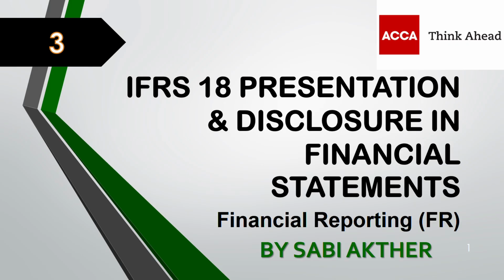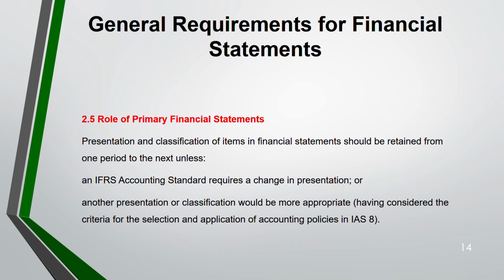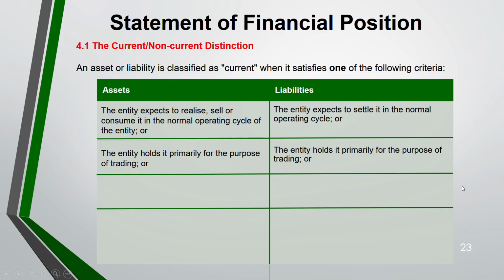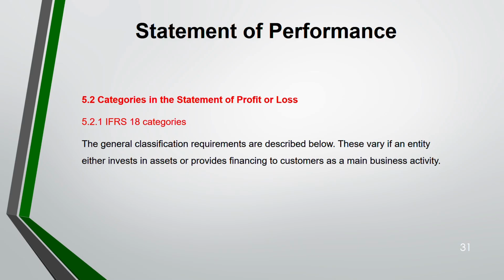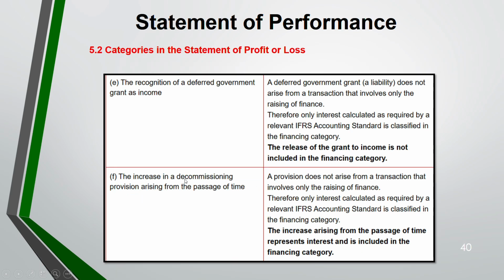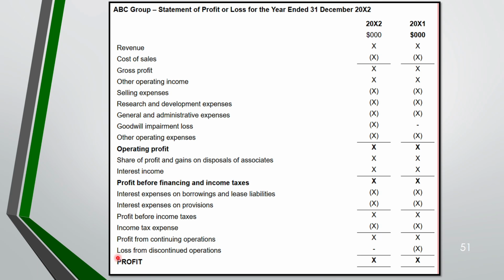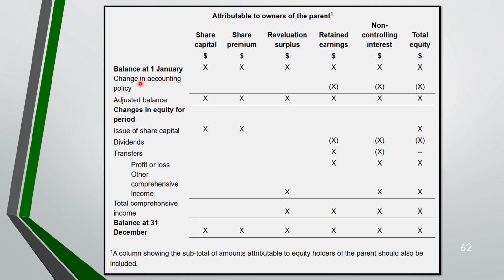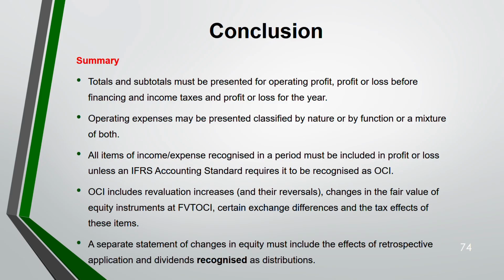ACCA I Financial Reporting (FR) I IFRS 18 Presentation & Disclosure - FR Lecture 3